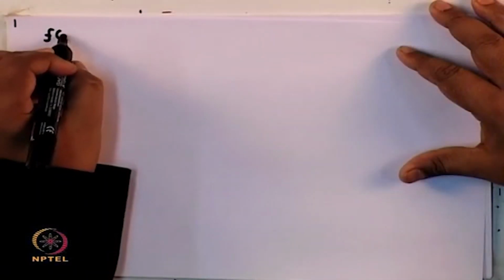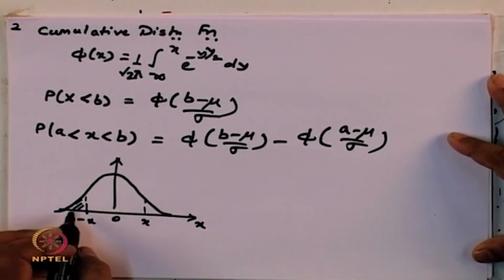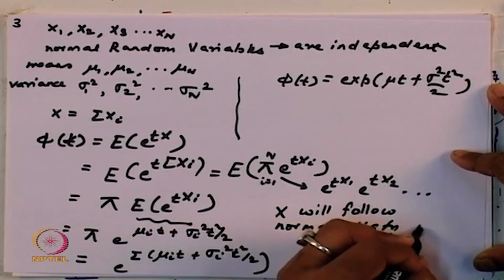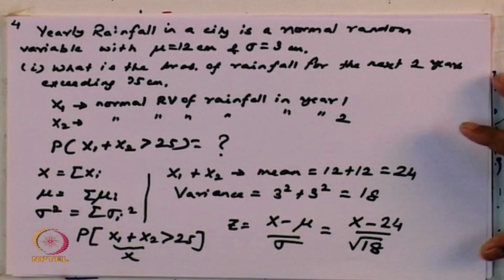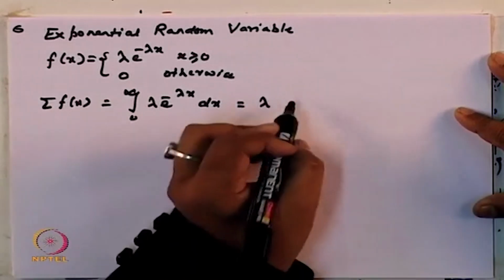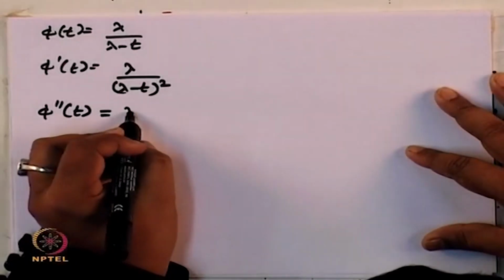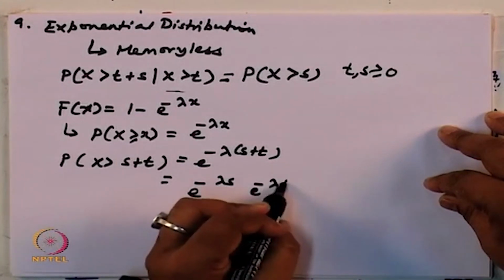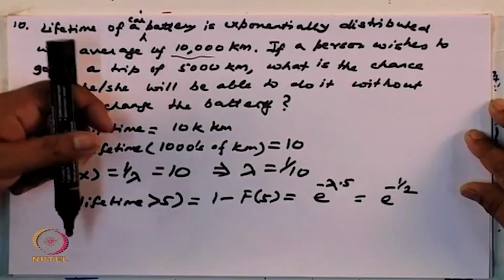Lecture 25: Normal distribution Part-II and Exponential distribution